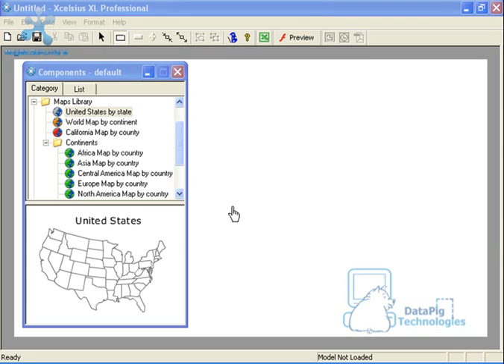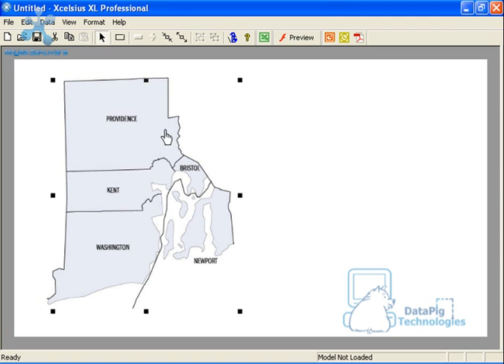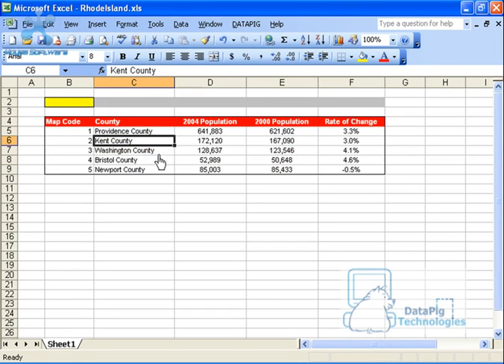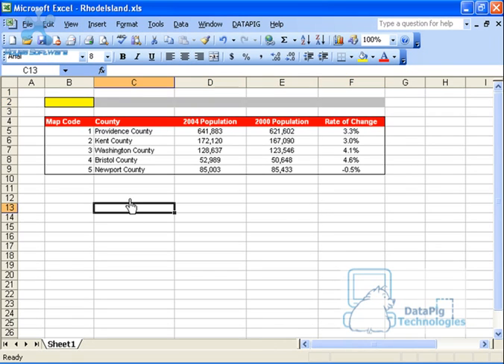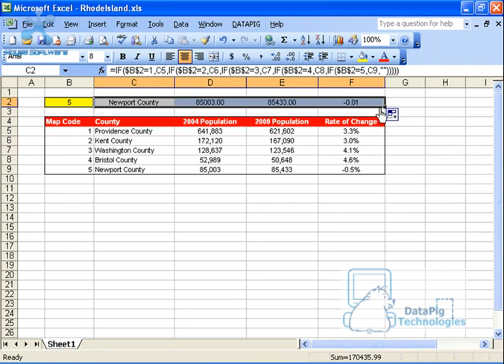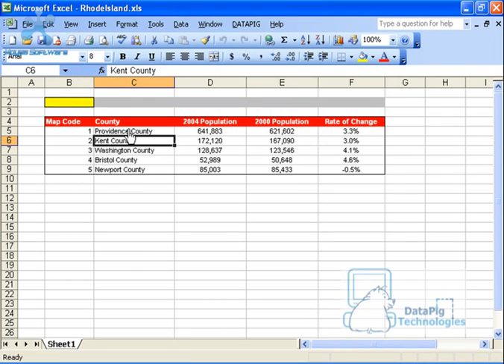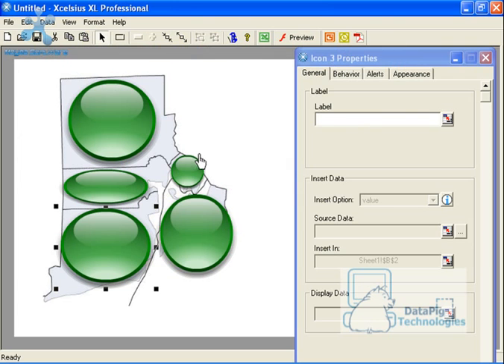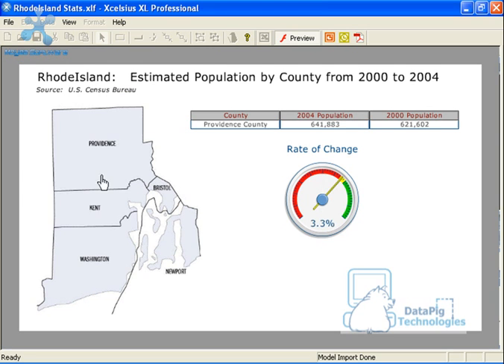Build your own Map Components in Xcelsius